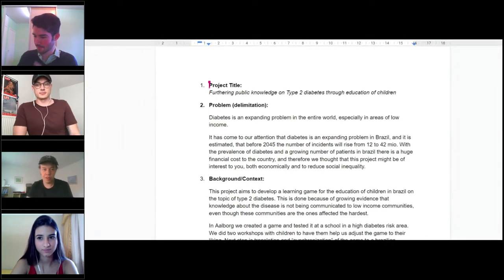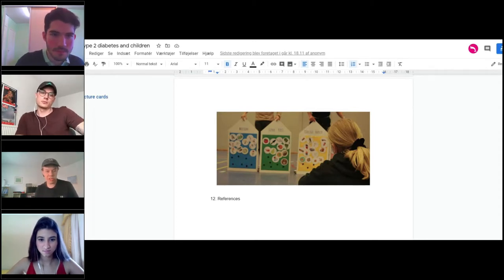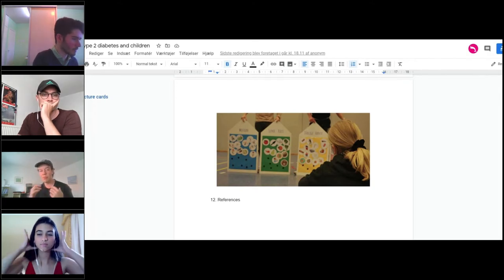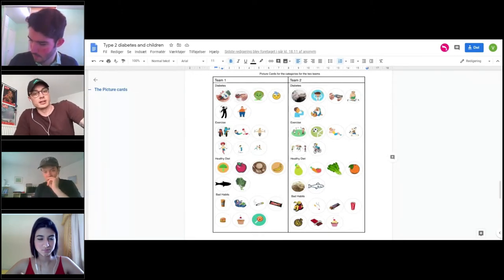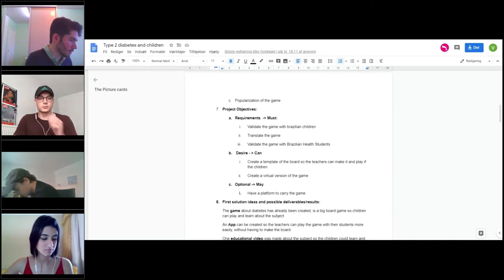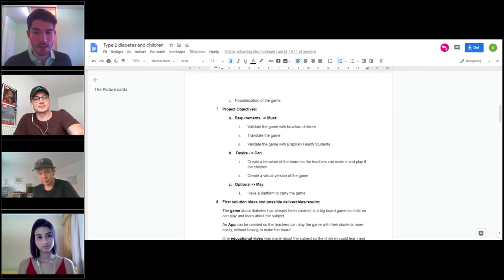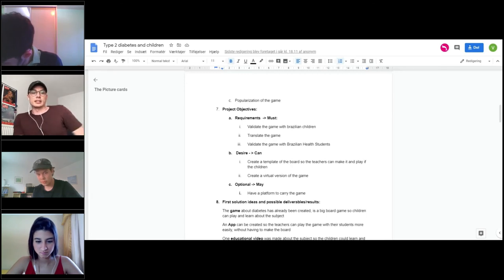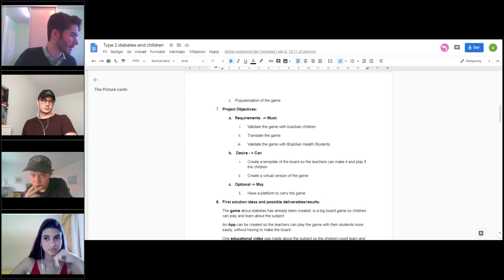Student Project for 2020: Fighting diabetes among children (in Brazil)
This project is part of a collaboration between Erasmus+ EPIC - where you can read much more about it!